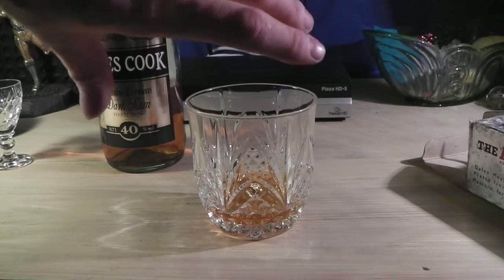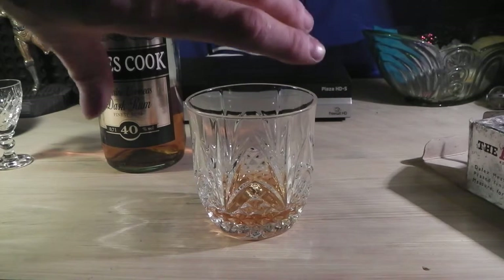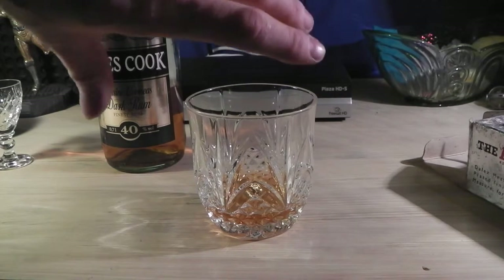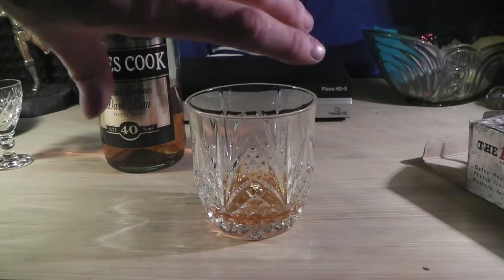The Dalex (Not Dalek!) Drinks Pourer - Vintage Clutter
Not a Dalek, but a Dalex.. Clearly a bit of a 1960s era Doctor Who cash in, for the tipple tempted. But can it still pour after all this time, or is it rather poor a pourer?